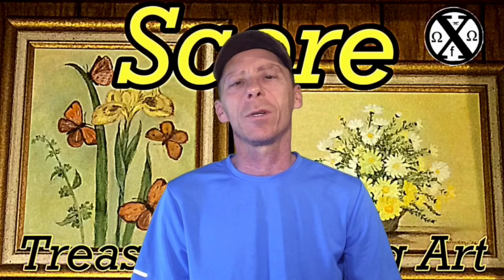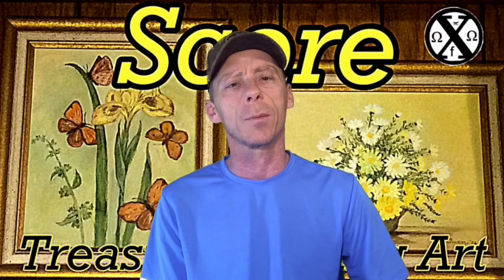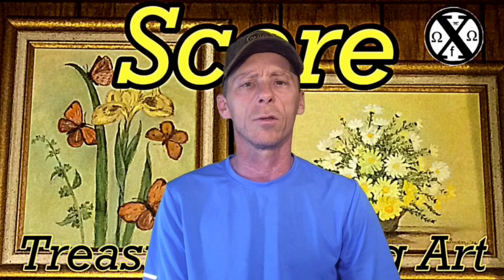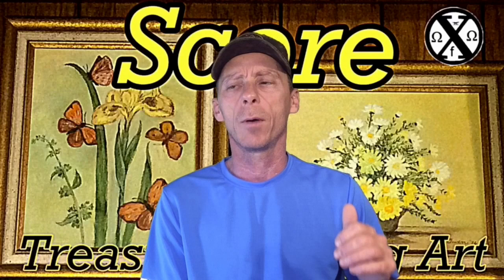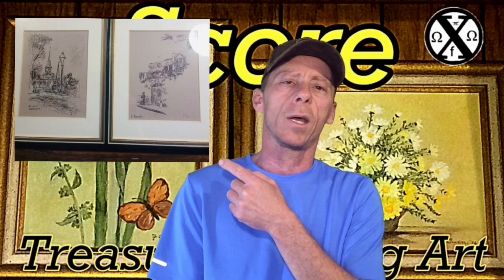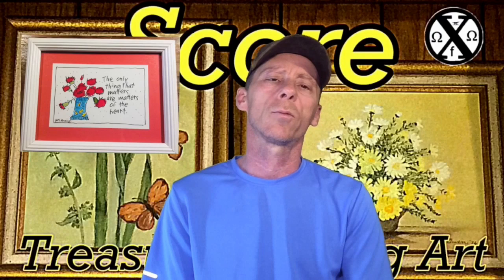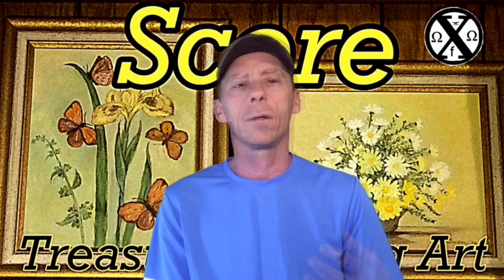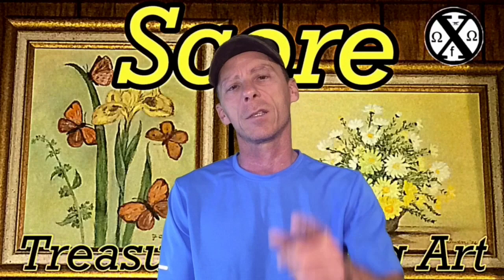Treasure Hunting Art ★ In Between Hunts ★ The Thrill of the Chase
⬇⬇⬇⬇ Click 'Show More' to expand ⬇⬇⬇⬇

Welcome, I’m Rick (IllinoisGhost)

In this video I discuss Treasure Hunting Art, Its one of the ways I spend my time in between hunts for the Forrest Fenn Treasure by searching for signed original paintings and prints.

( The Thrill of the Chase ) You may not have heard of Forrest Fenn's treasure before... but somewhere in the Rocky Mountains Forrest Fenn has hidden a chest containing around $2 million in gold, jewels, and artifacts.

★ Can I support you?

No, I use Youtube and of course blogging, to connect with others that love to do the same things I do. I’m a full-time treasure hunter, which means I search for lost/hidden treasures that I believe are possible to be found.

I love receiving gifts and postcards, if you like to send anything, my address is below

★ Shipping Address: Rick McDonald
                                      Sandoval, Illinois 62882